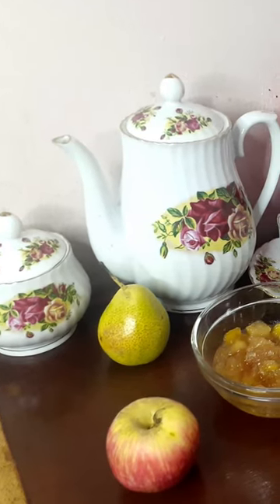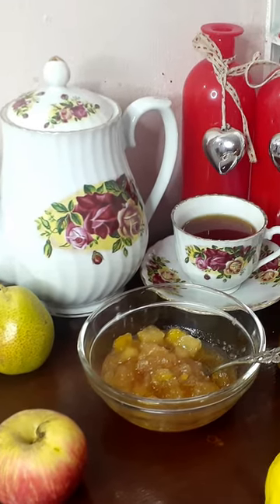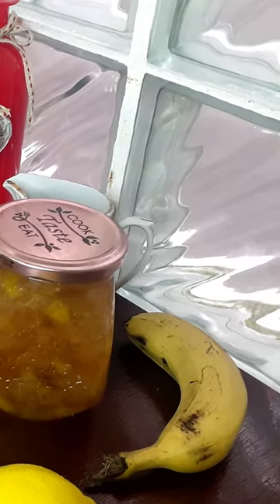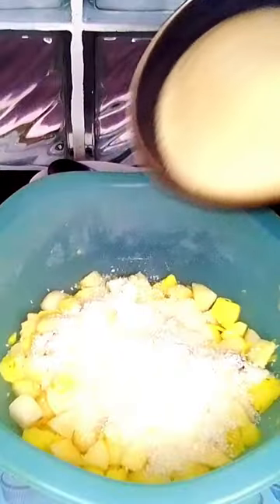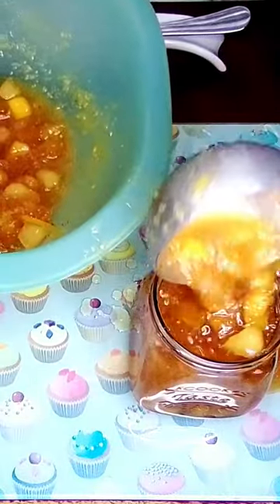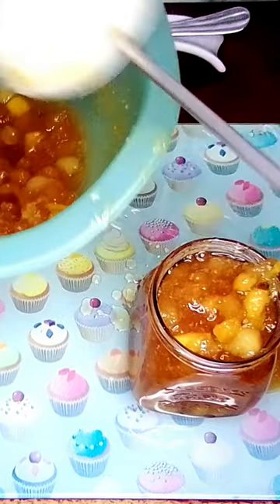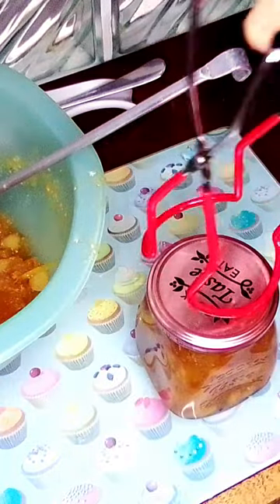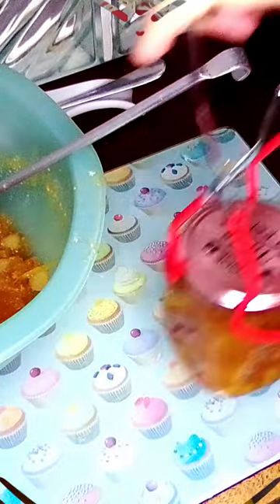Quick and Easy Tropical Jam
Discover the magic of homemade tropical jam in just a few minutes with this quick and easy microwave recipe! 🌴🍓🍍✨ Bursting with the flavors of apples, pears, banana, pineapple, and a zesty hint of lemon, this jam is a tropical delight that you can enjoy in no time.